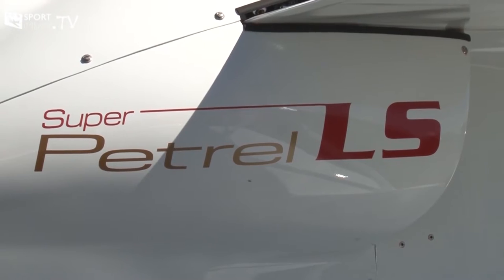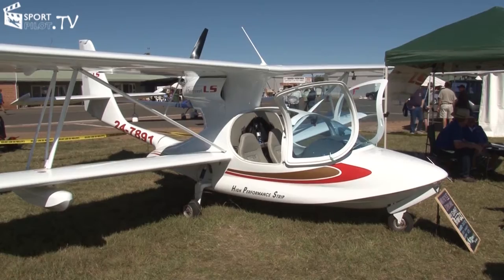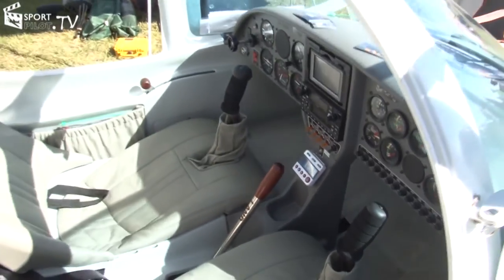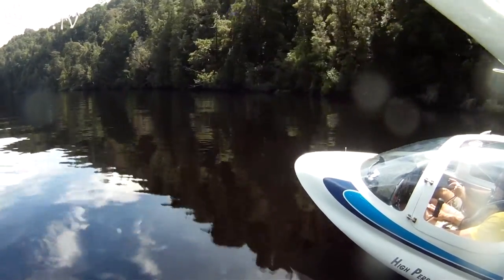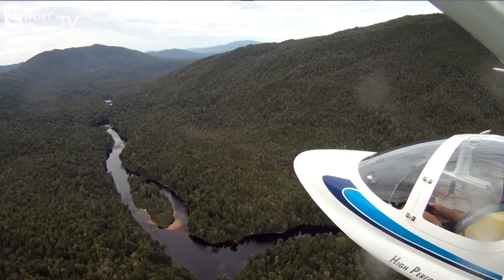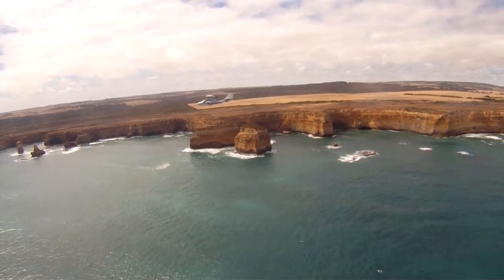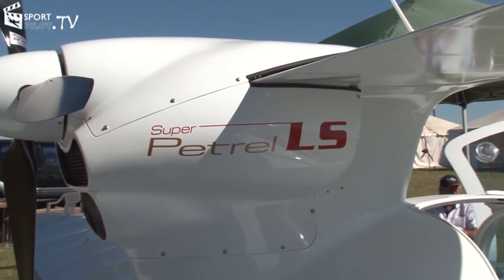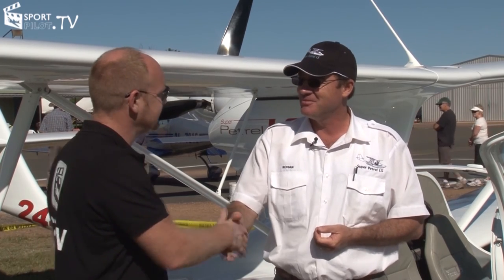SPTV Walk around 001 - Super Petrel LS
Apologies for the wind noise. This 6min video is a 'Walk Around' of the Amphibious Aircraft known as the Super Petrel. Some of the footage has been supplied by Rohan Whittington who is a distributor of these aircraft. We have included footage of him landing and taking off from the Gordon River in Tasmania as well as flying down the coast past the 12 Apostles.